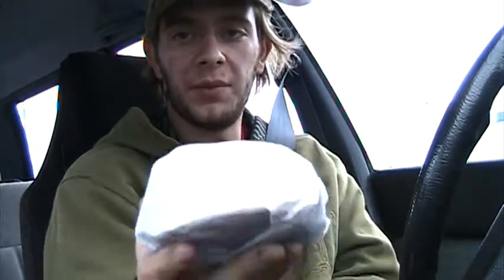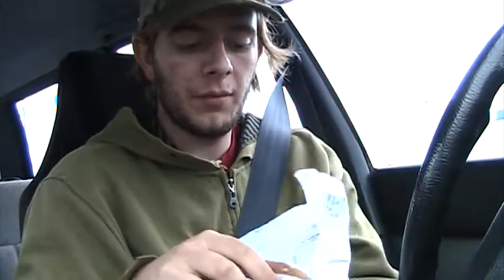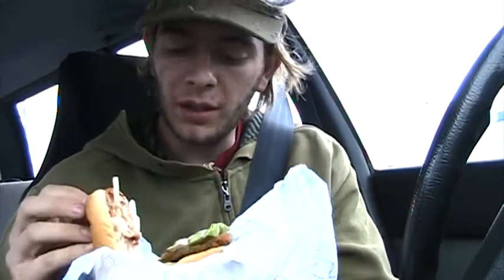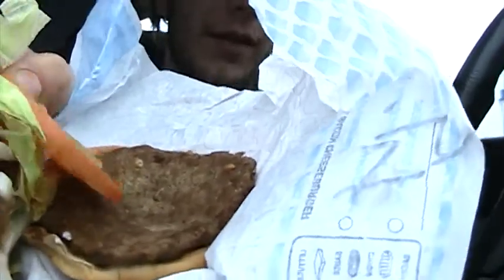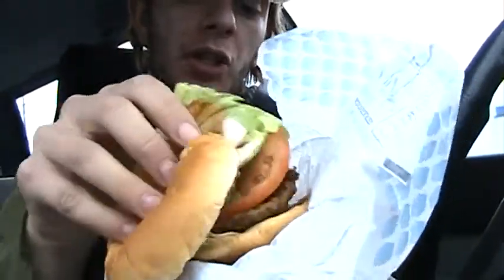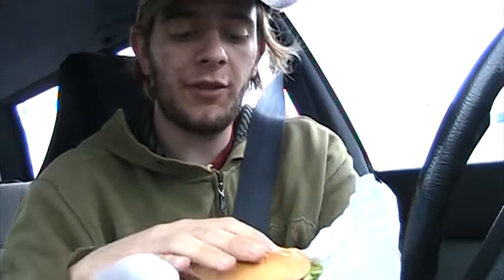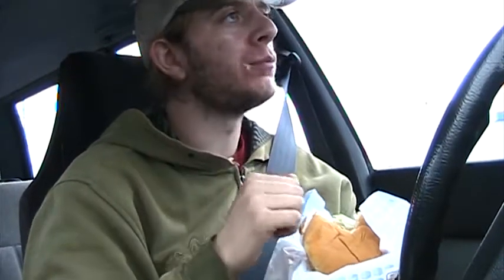jack in a box- jr. jack review